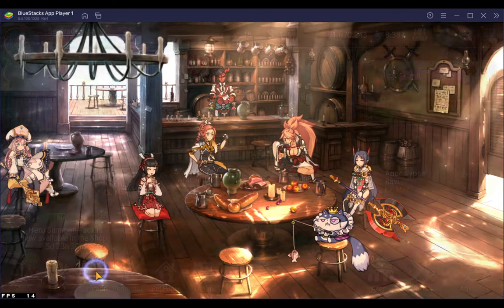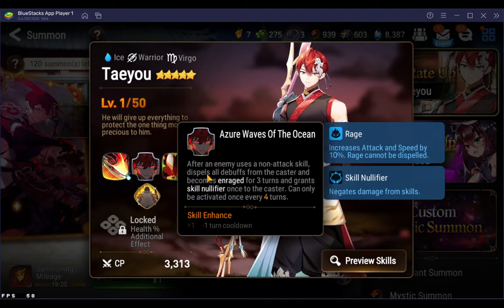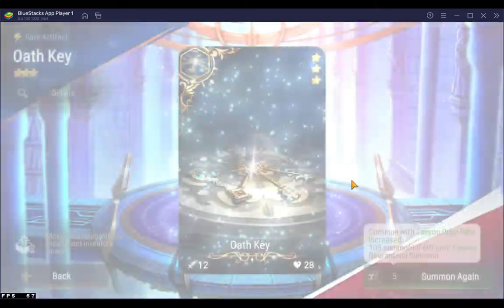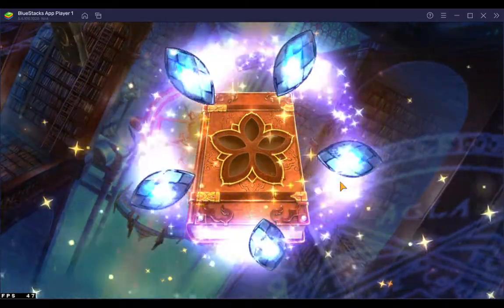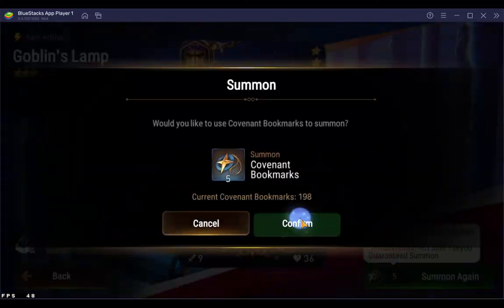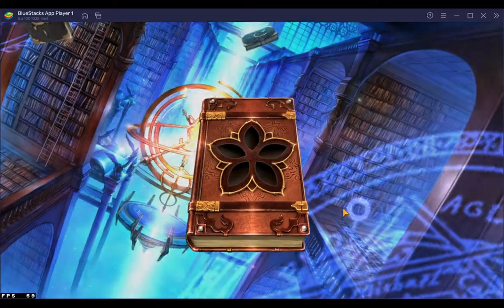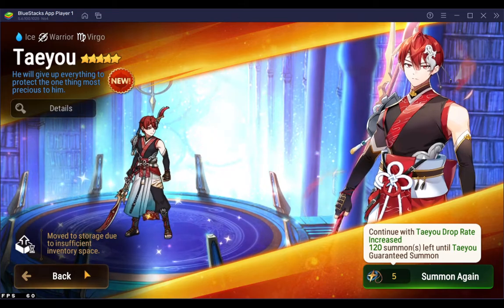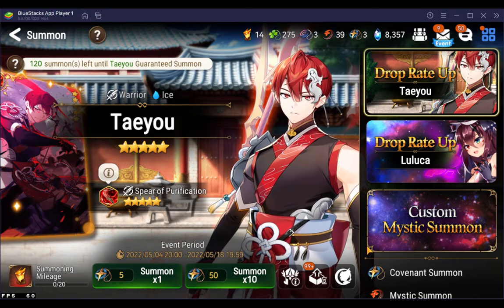Epic Seven Summons: Taeyou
Alright, the waterboy is finally here, let's see how long it takes me to get him